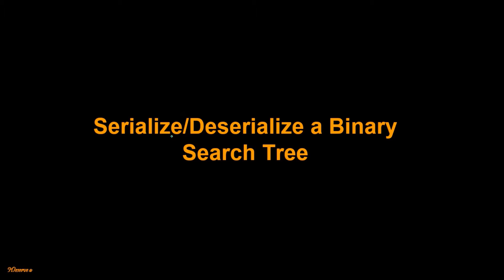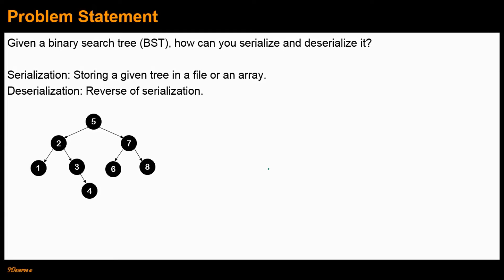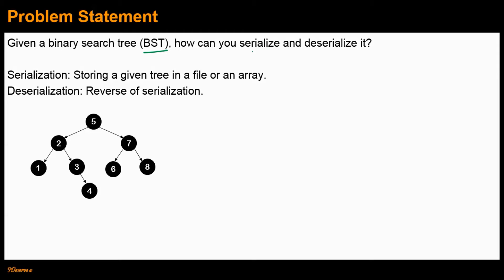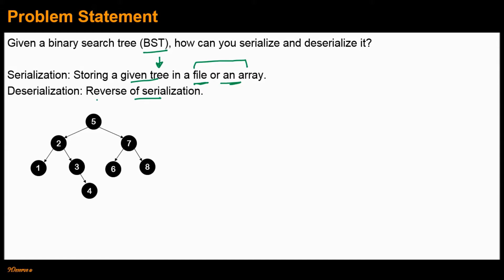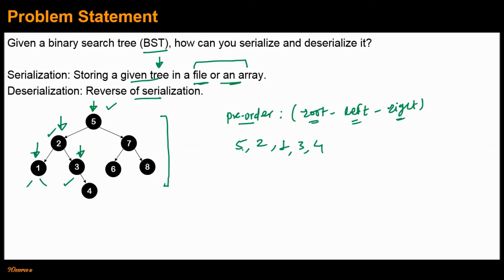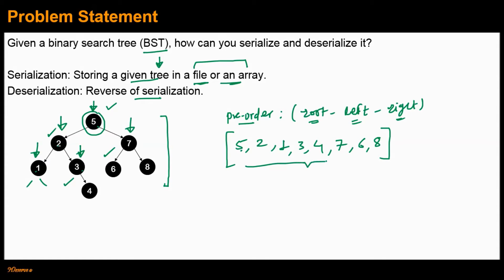Serialize and Deserialize a Binary Search Tree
Given a binary search tree (BST), how can you serialize and deserialize it? Serialization is defined as storing a given tree in a file or an array. Deserialization is reverse of serialization where we need to construct the binary tree if we are given a file or an array which stores the binary tree.

For example, for the following BST,
                5
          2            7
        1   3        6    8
              4

Serialization could be that we store the pre-order traversal of this tree in an array. Serialized form then would be an array [5,2,1,3,4,7,6,8]. To construct the original binary tree from this array would be deserialization.

For serialization, we can simply do a pre-order traversal of a given BST and store it in an array. The main problem we are going to solve is how to construct this BST given pre-order traversal array. To solve this problem, we will go through two algorithms here. First one, a more intuitive but takes more time than the second one.

Algorithm - 1:
Here the basic idea that we are going to use is that pre-order traversal visits a given tree in N-L-R fashion(N:Node, L:Left sub-tree, R:Right sub-tree) and the tree that we are going to construct is a BST. We will try to understand this algorithm using pre-order traversal array [5,2,1,3,4,7,6,8]. Because this is a pre-order traversal array, first element of this array that is 5 must be the root of the BST. Also, all the elements which are less than 5 would be placed in the left sub-tree(2,1,3,4) and elements greater than 5 would be placed in the right sub-tree(7,6,8).Notice that sub-arrays [2,1,3,4] and [7,6,8] are also pre-order traversals of left and right sub-trees respectively. Hence to create left sub-tree of root 5, we need to solve sub-problem: given pre-order traversal array[2,1,3,4], construct BST. And to create right sub-tree of root 5, we need to solve sub-problem: given pre-order traversal array[7,6,8] construct BST.

As you can see, given problem is now reduced to two sub-problems with same definition but with smaller array sizes. In short, this problem can be solved using recursion. The base case for this recursion would be that if the array size is 0, then we return an empty tree.

Putting these ideas in a formal algorithm -
1. Call deserializeArray(preorderArray = preorder, lowIndex = 0, highIndex = preorder.length-1).
2. If (low greaterThan high) return null; This is the base case for this algorithm.
3. Else
3a. Create a root with value preorder[low];
3b. Find the index of the first element in preorder array which is greater than root value. Let's call this index divIndex. All elements in the preorder array between the divIndex (including divIndex) and highIndex are going to be greater than root node's value (greater half). Also all the elements in preorder array between indices (lowIndex + 1) and (divIndex - 1) (including both extremes) are going to be smaller than root node's value(lower half).
3c. Using this divIndex, we make recursive calls to create left and right sub-trees out of lower half and greater half of array respectively.
First recursive call -  root.left  = deserializeArray(preorderArray = preorder, lowIndex = lowIndex + 1, highIndex = divIndex-1).
Second recursive call - root.right = deserializeArray(preorderArray = preorder, lowIndex = divIndex, highIndex = highIndex).

4. After step#3, left and right sub-trees for root are constructed and we return root to the calling function.

Worst case time complexity for this method is O(n^2). Worst case comes into play when the BST to be constructed is skewed. For example, above algorithm takes O(n^2) time to construct BST for pre-order traversal array [5,4,3,2,1].